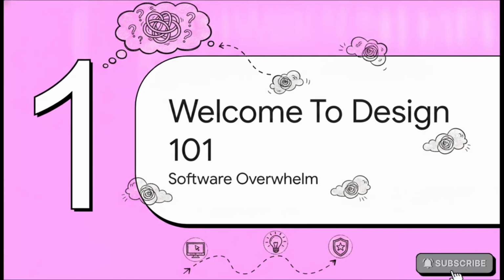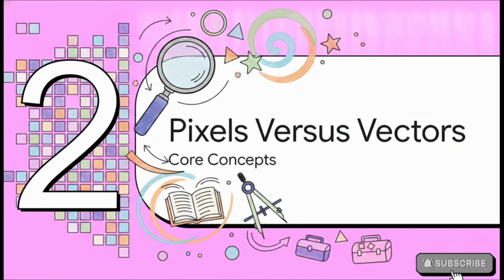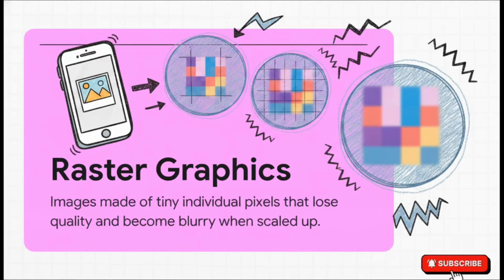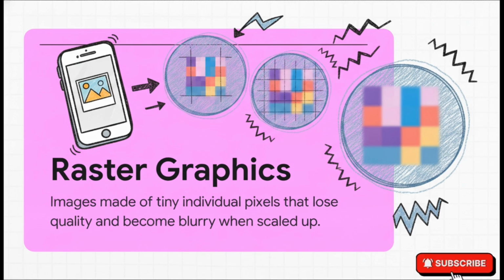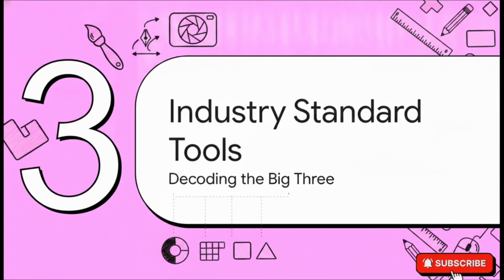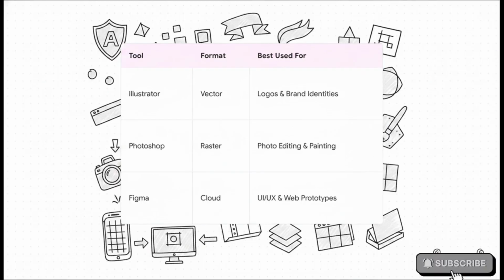Where to Start in Graphic Design? Complete Tool Guide for Beginners! 🛠️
Where do you actually start your graphic design journey? If you are feeling overwhelmed by all the software options out there, this video is the complete tool guide you need as a beginner! 🔥
In this video, we are breaking down the confusion and mapping out the ultimate graphic design roadmap for 2026. We cover the fundamental difference between Pixels and Vectors (Raster vs. Vector) and decode when to use Adobe Illustrator, Photoshop, and Figma. By the end of this guide, you will have a clear, step-by-step path on exactly which software to learn first to build a strong creative foundation.
📌 Timestamps:
0:00 - Introduction: Where Do I Actually Start?
01:00 - Section 1: The Battle of Pixels vs. Vectors (Raster vs. Vector)
02:30 - Section 2: Decoding the Industry Tools (Illustrator, Photoshop, Figma)
04:30 - Section 3: The Beginner Roadmap (Where to Start First!)
06:00 - Outro: Let's Learn, Design, and Grow Together!
✨ Welcome to LK Graphic Designer—an educational initiative and creative community where people learn, share feedback, and create amazing designs together. If you want to master design skills, explore branding, expand into UI/UX, and grow your career, you are in the right place!